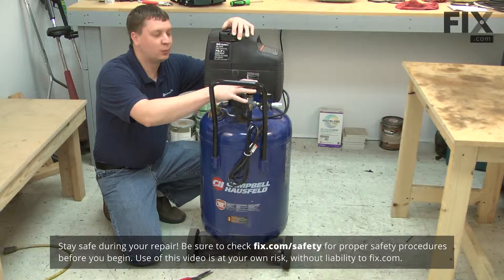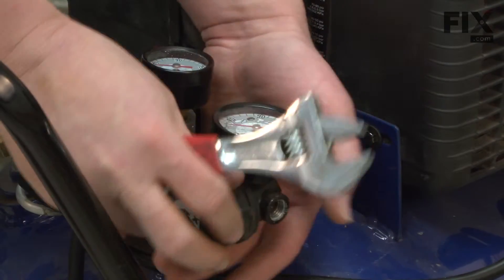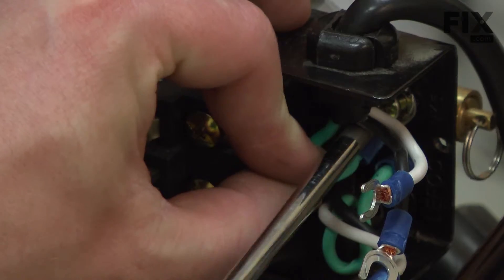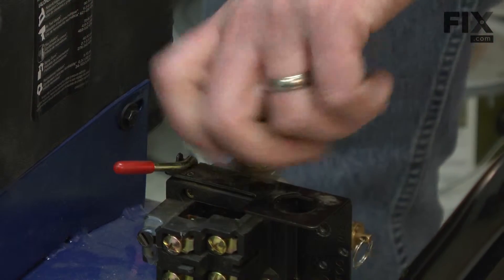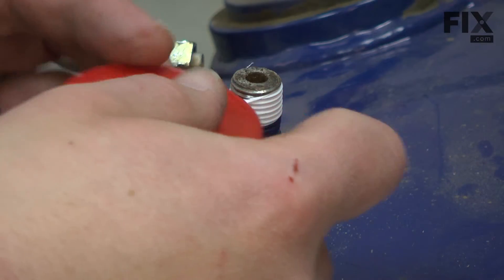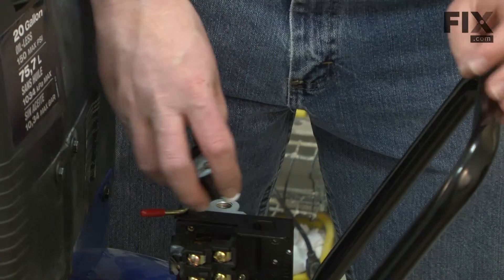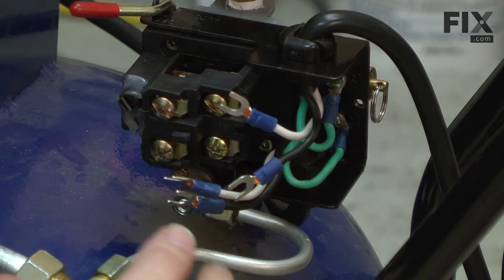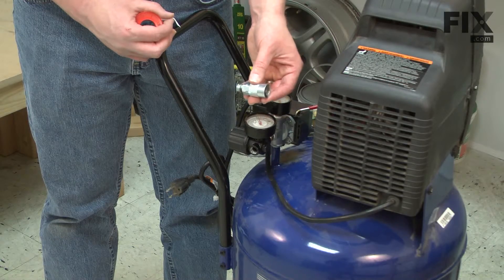Campbell Hausfeld Compressor Repair – How to replace the Powercord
Need help replacing the Powercord (Part EC014500AV) in your Campbell Hausfeld Compressor? Watch this how to video with simple, step-by-step instructions for a successful DIY repair.

OEM Part Number:  EC014500AV

The information in this video is specific to Campbell Hausfeld. To find Powercord specific to your model,